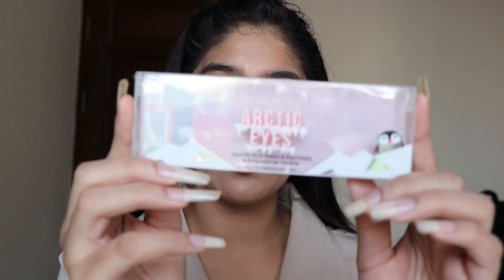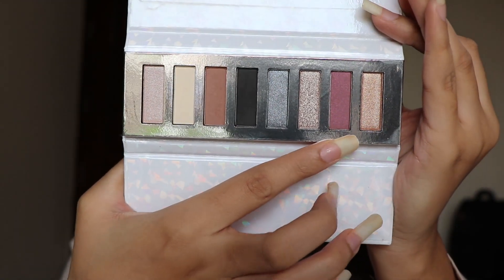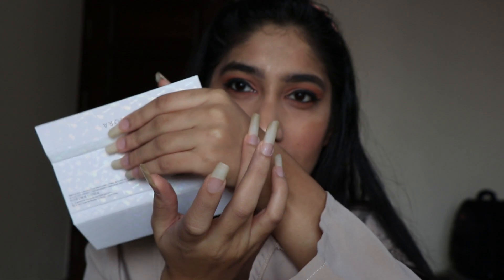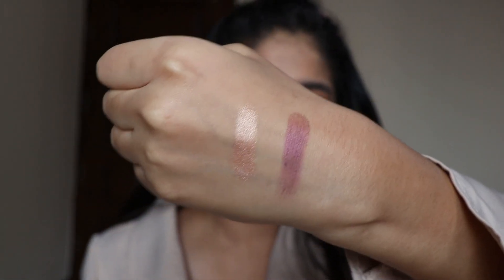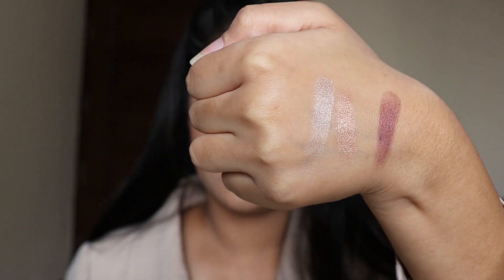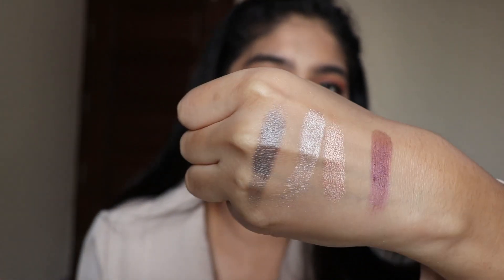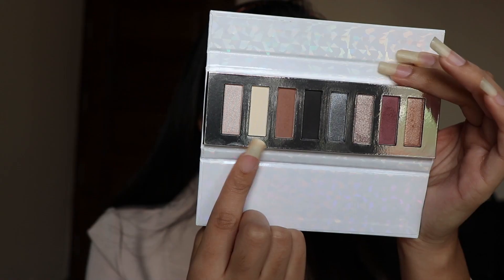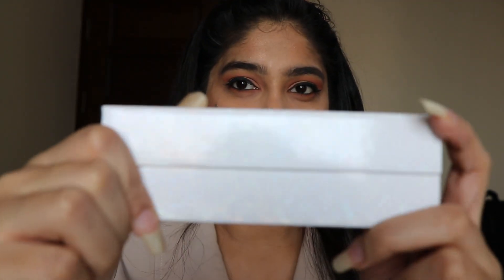SEPHORA ARCTIC EYES EYESHADOW PALLETE SWATCHES | SIMRAN AHUJA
As i promised to swatch my first sephora eyeshadow pallete, so here i am.

PRODUCTS USED:
SEPHORA ARCTIC EYES EYESHADOW PALLETE

CAMERA USED:CANON EOS 80D DIGITAL